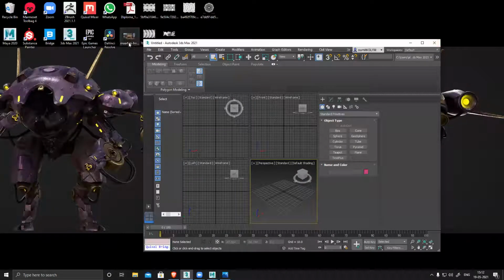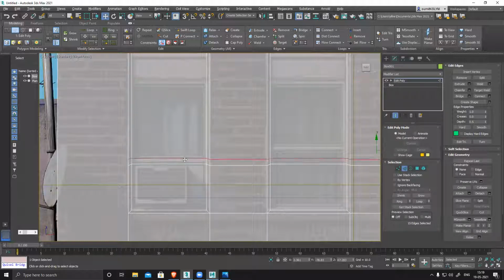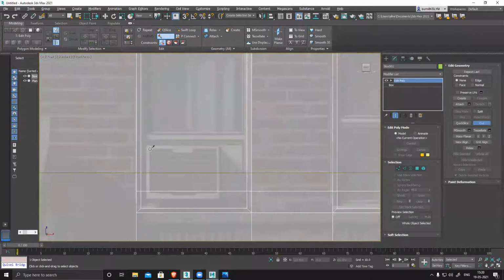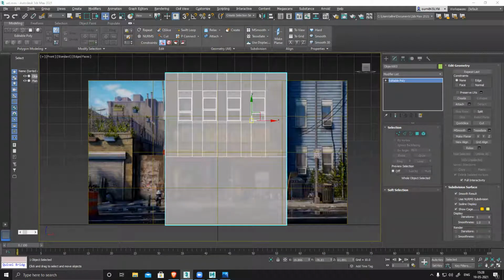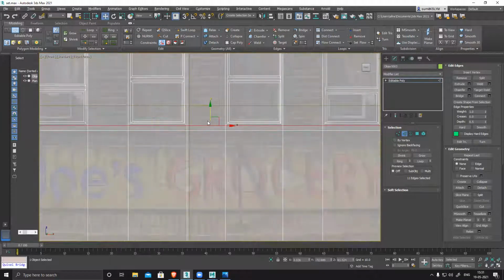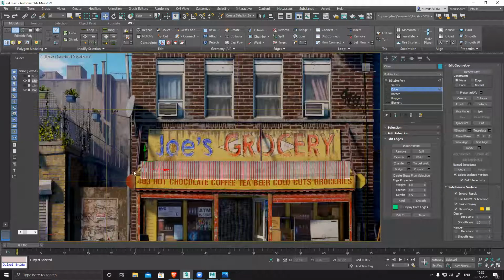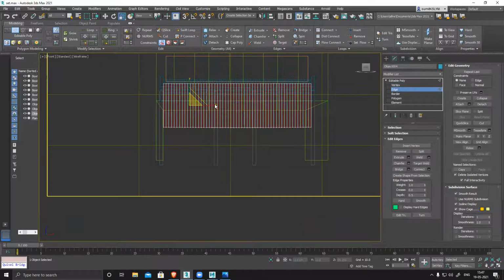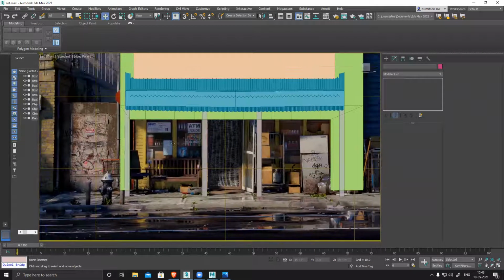2021 05 19 15 05 51 GA212 DM 78900151288